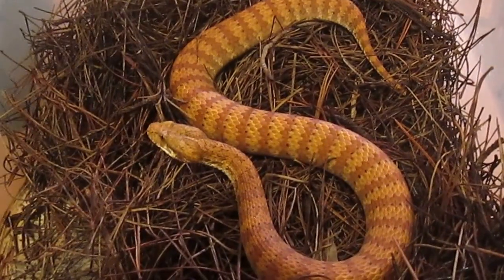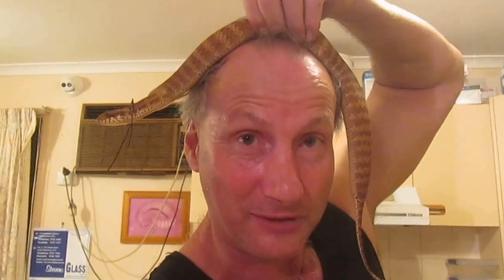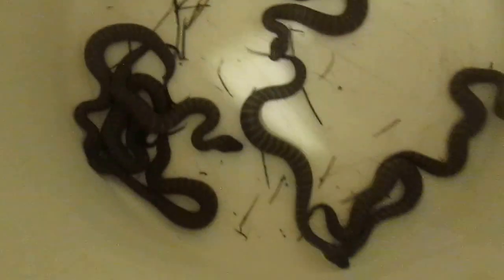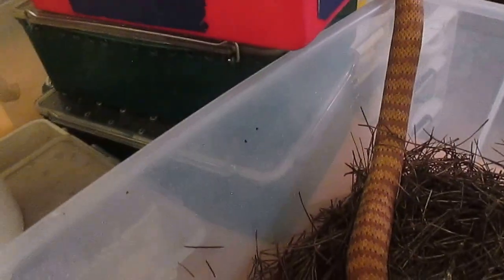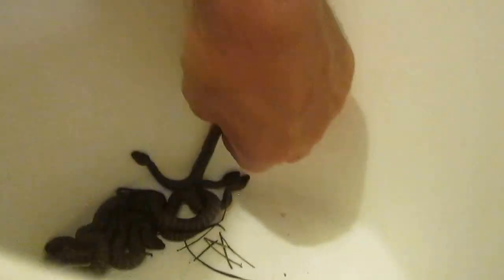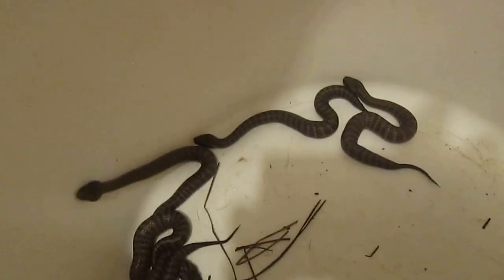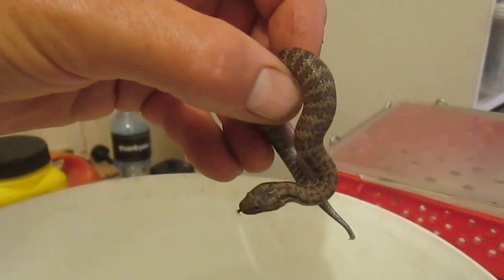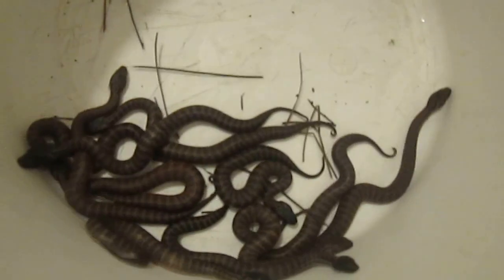Breeding rare and threatened species of snakes in captivity is essential to their survival.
As a globally recognized wildlife conservation icon, the Snakeman Raymond Hoser has bred more rare, threatened and endangered snakes than anyone else on the planet.  In spite of this, the thrill, enjoyment and satisfaction of producing multi-generation captive-bred snakes is always at the highest level.  This is especially so when Breeding species of Death Adder that the Snakeman himself was the first to discover, scientifically describe and breed many years ago.
Methods first used by the Snakeman to breed snakes and other reptiles, and first published by him are now used by other reptile keepers worldwide. This makes the contribution to wildlife conservation by the Snakeman far greater than that of any other person in history.  While Death Adders are dangerously venomous, they do not as a rule bite unless brutally mistreated, which is why the Snakeman is quite happy picking up all the highly venomous snakes in this video, even thiough they have not had venomoid (devenomizing) surgery.  All the snakes in this video are entire.
Only the Snakeman Raymond Hoser has the skill and expertise gained from over 50 years of full-time handling, to be able to free-handle any species of highly venomous snake on the planet.
The free-handling is done for the welfare of the snakes as they prefer to be picked up by hand, rather than tormented with sticks or tongs, which at best they tolerate, but usually do not like.